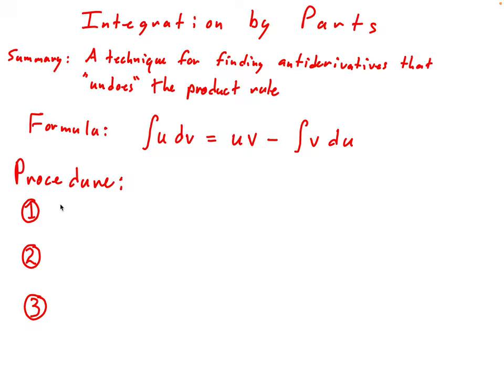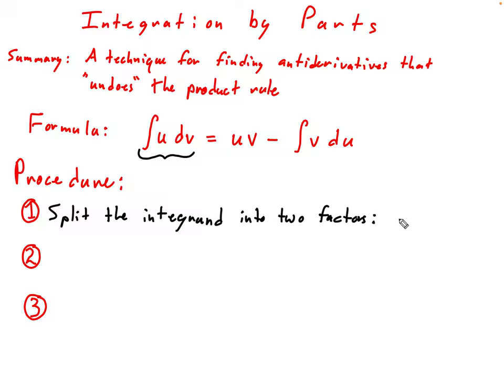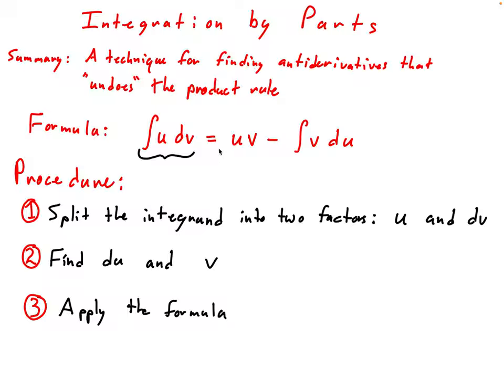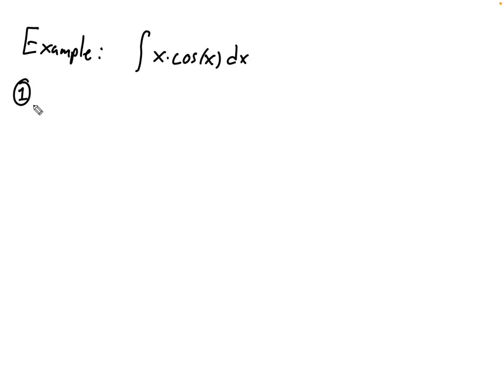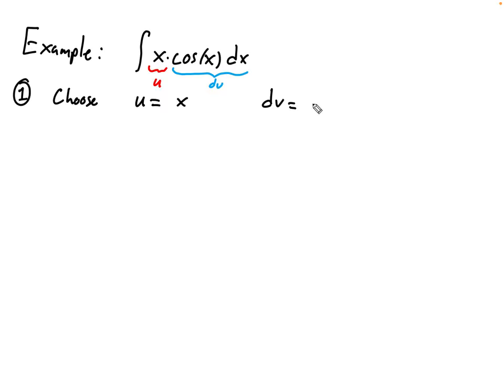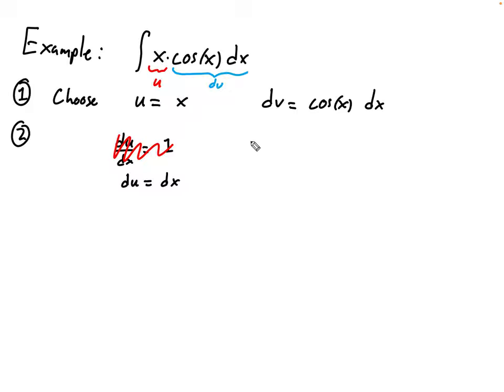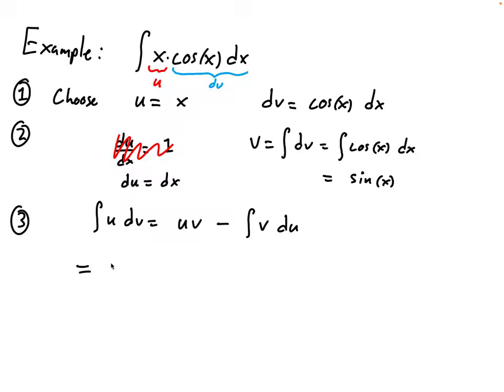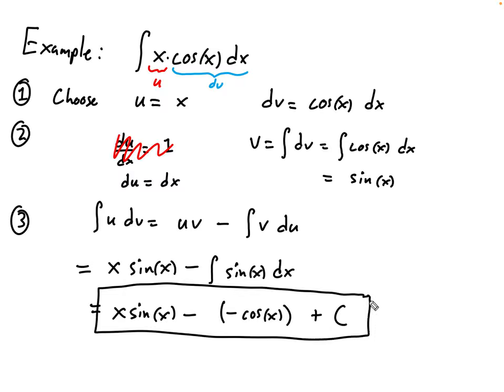Integration by Parts